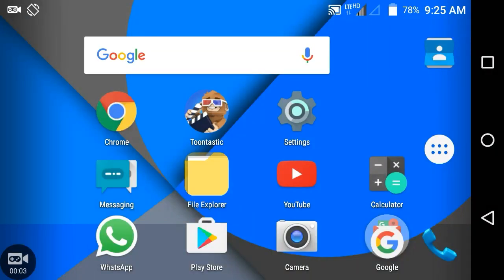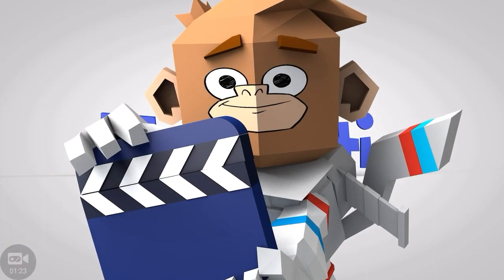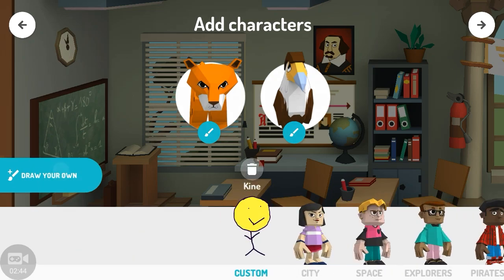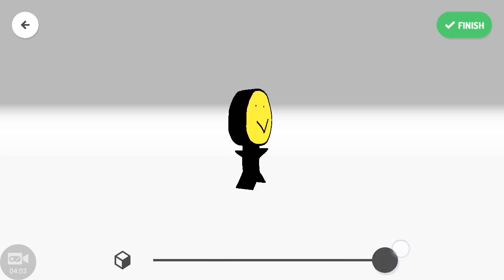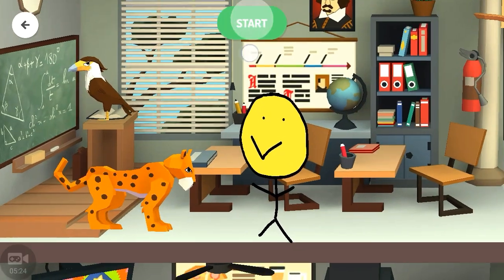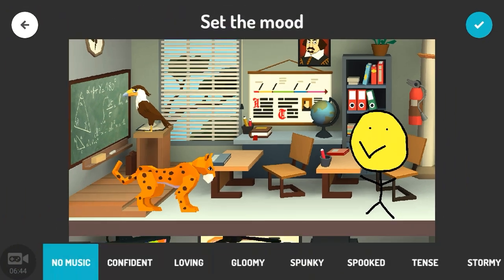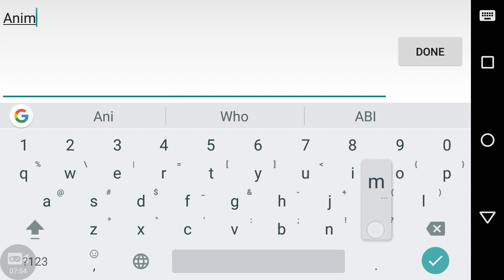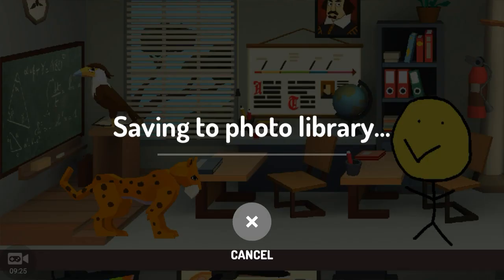Make Easy 3D Animation Stories | Google Toontastic 3D